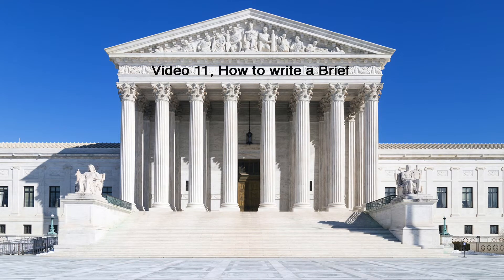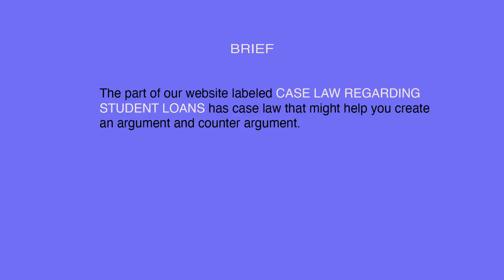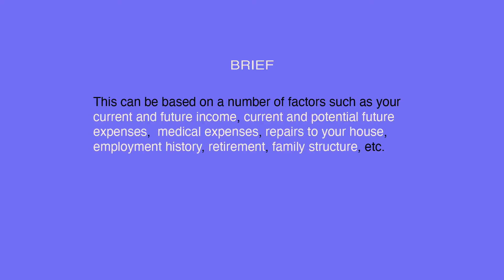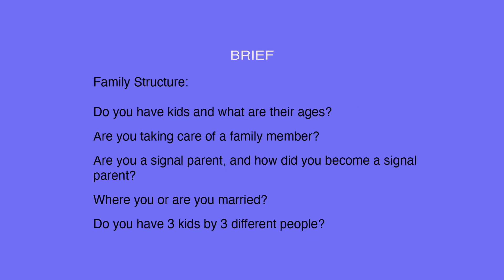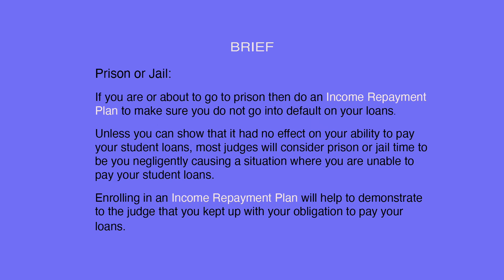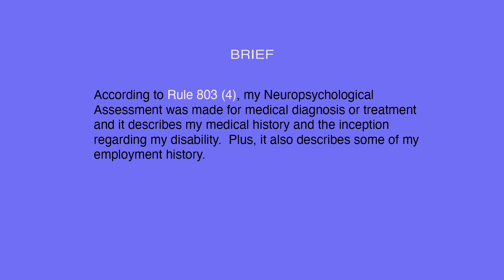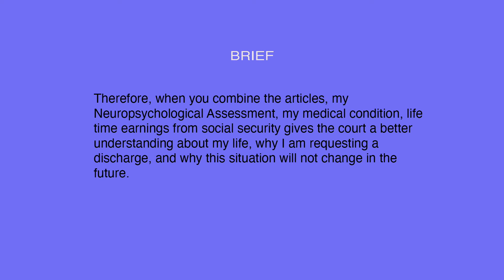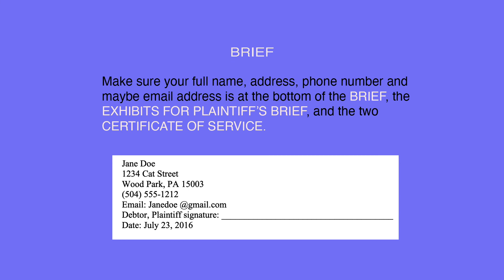Write A Brief. # 11.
This video is a step-by-step guide on how to write a Brief, what you need to say in your Brief, and the procedure.

has an example of a Brief which you can customize to fit your situation.